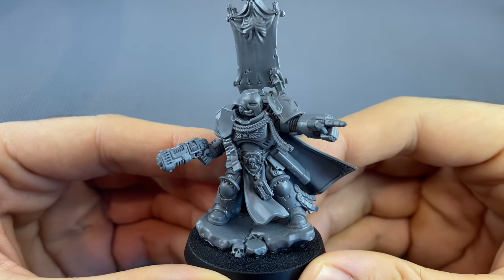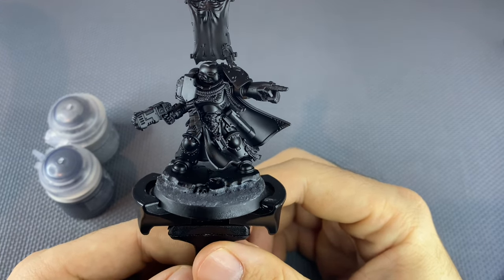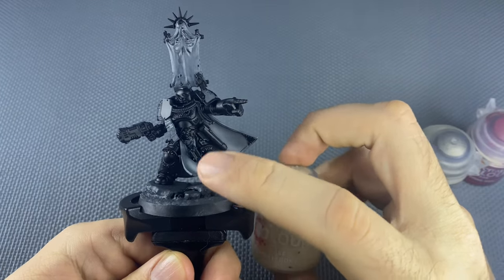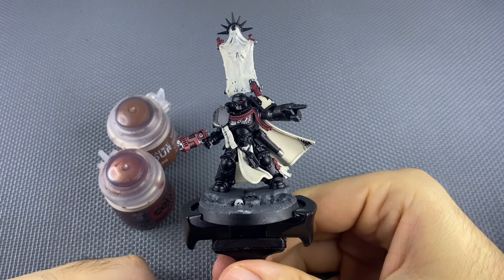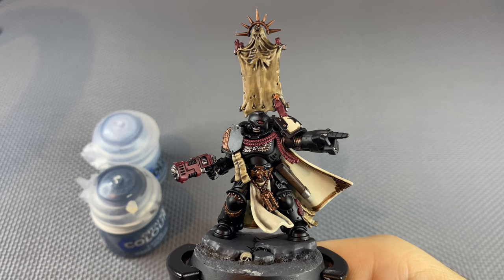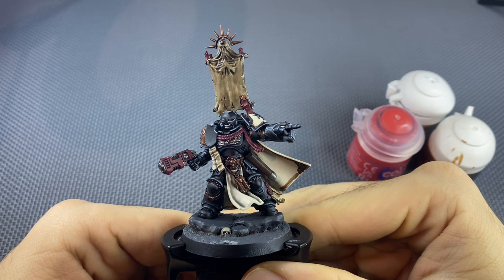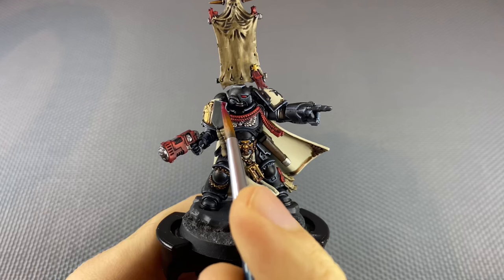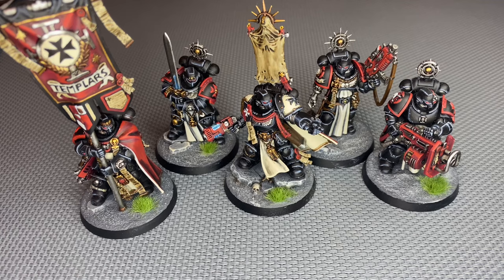Painting the Captain from the Company heroes as a Black Templars Marshal!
😁 Tell me what you think about the video or write any suggestion in the comments. You help me a lot by giving me a like! 😁

Now you can find me in Patreon as well, so if you would like to support me and the channel so I can continue improving the quality, I will appreciate it a lot! 😁